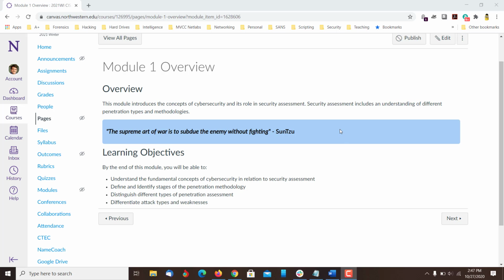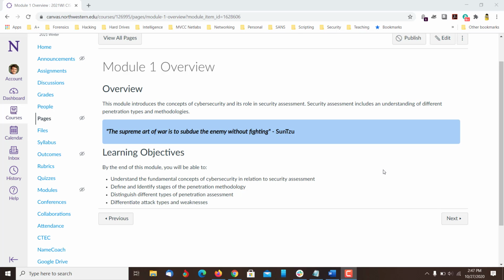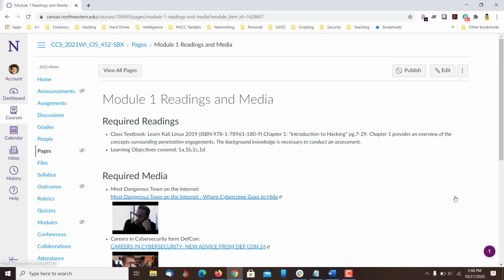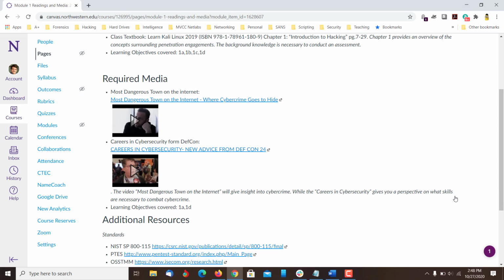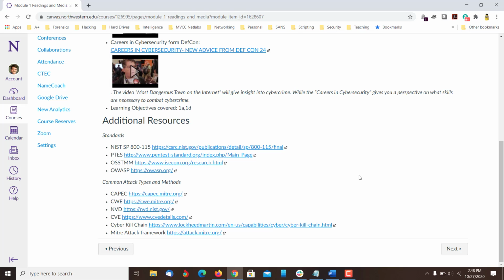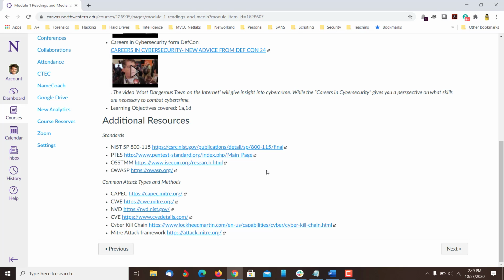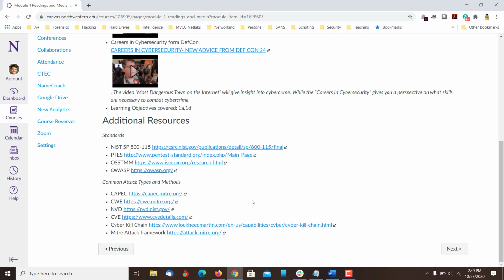NW 452 Module 1 Intro to Hacking